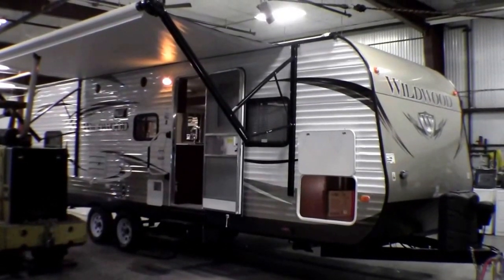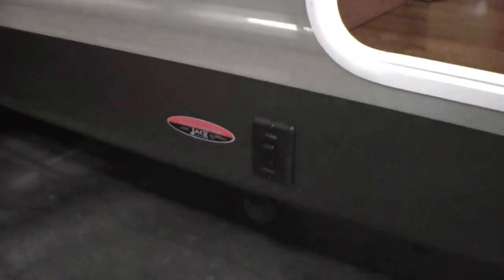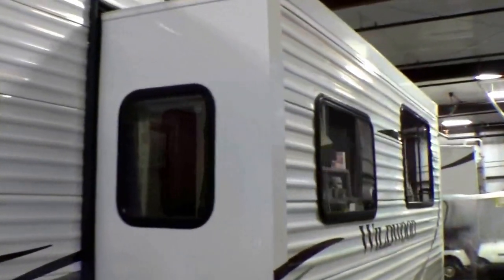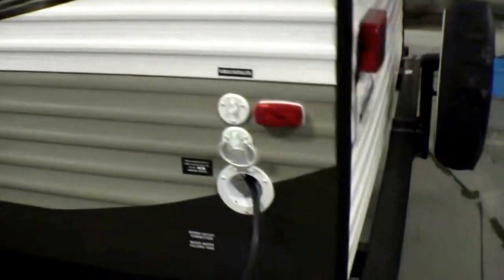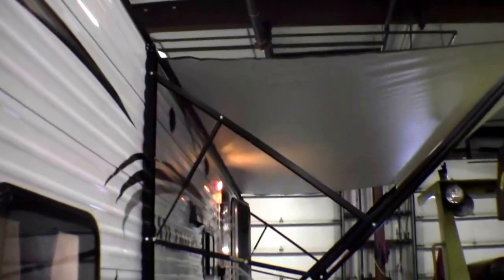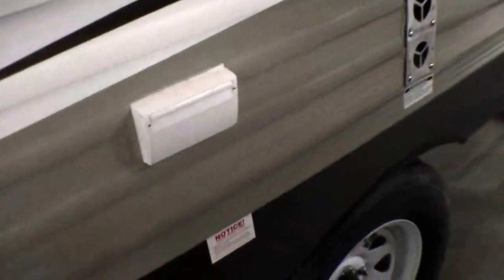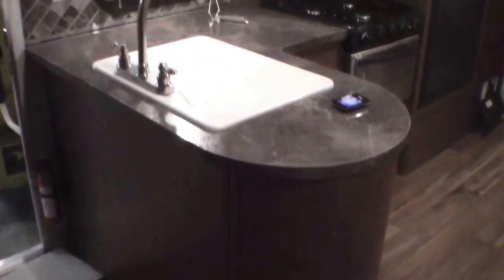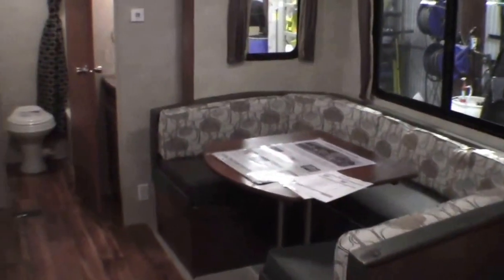2015 Wildwood 28DBUD Bunk House Travel Trailer